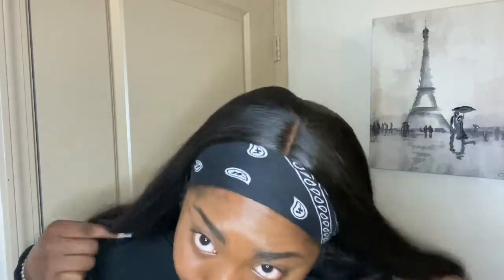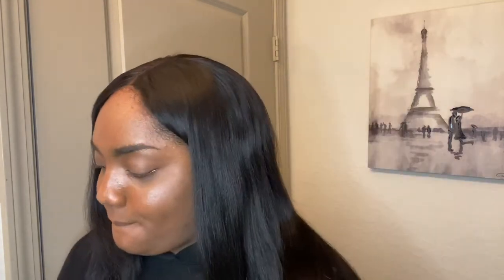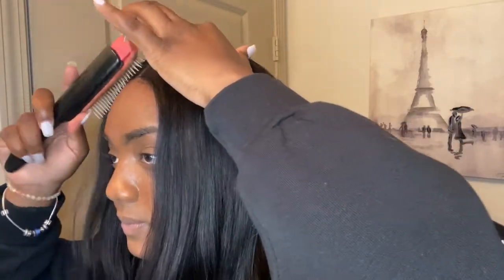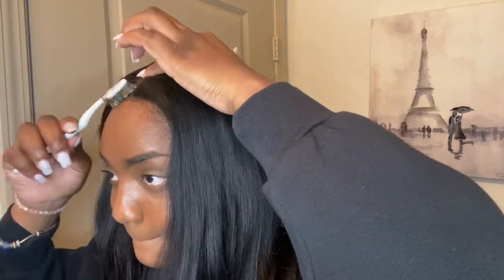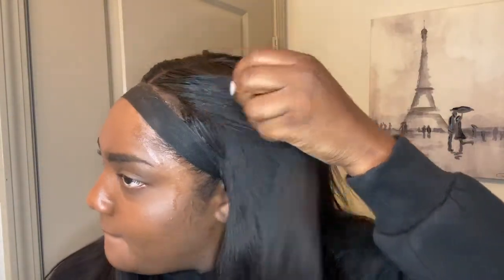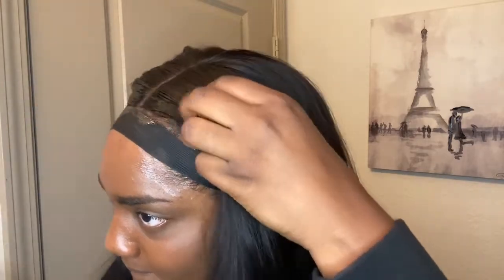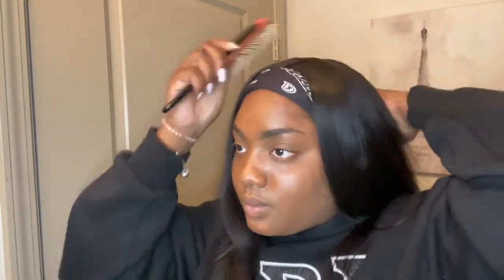NIGHT TIME ROUTINE | CLOSURE MAINTENANCE!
Wigs: _vipwigs_

Mesha Curlz will be a Natural Hair Channel! Everything Natural Hair. Vlogs, How-to and many more!